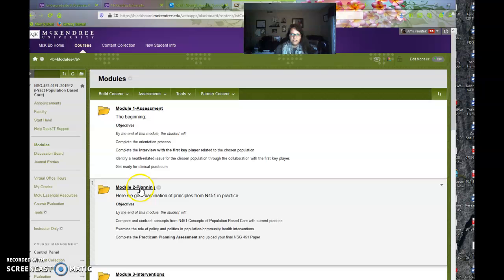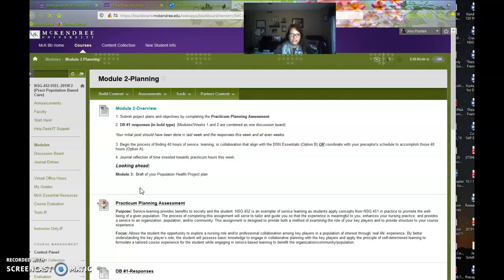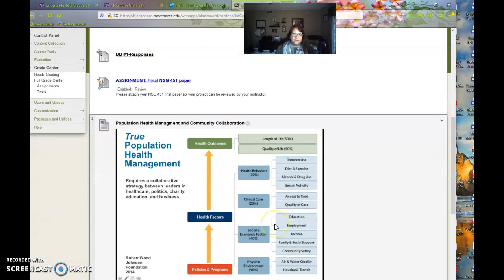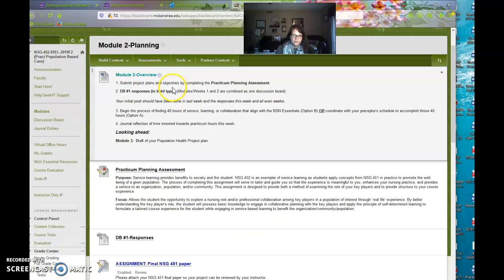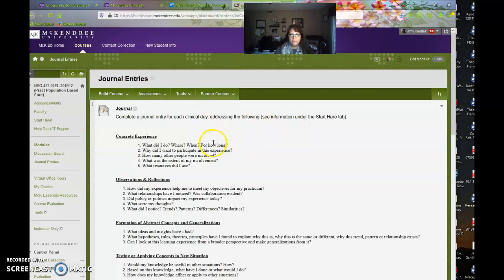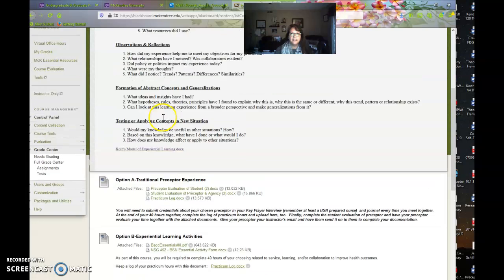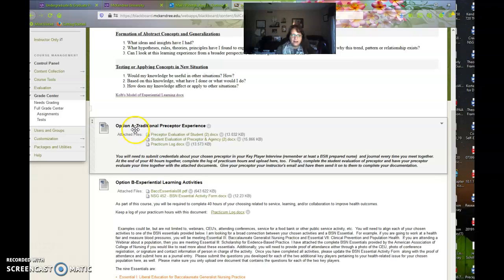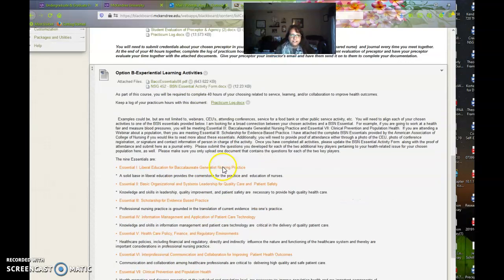Module 2 452 02 2019